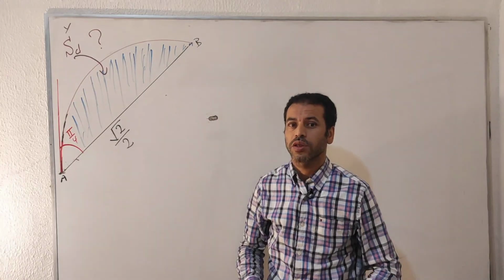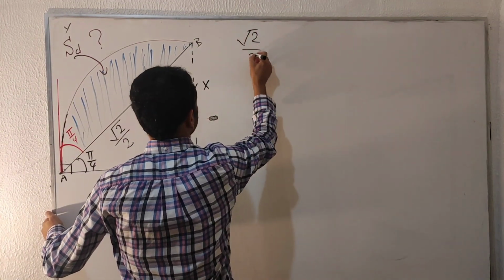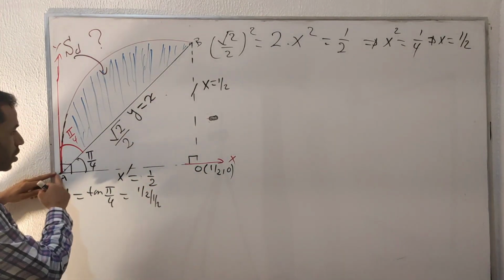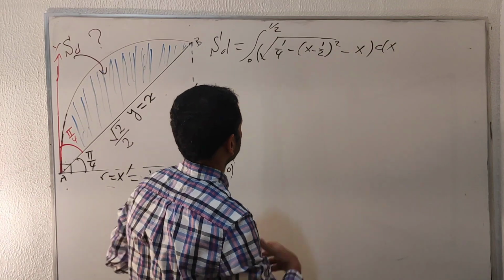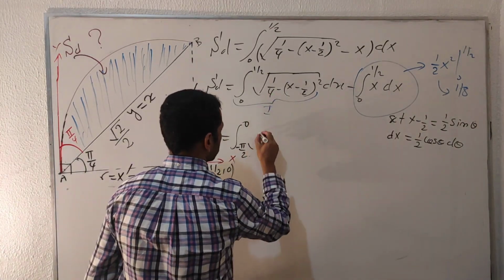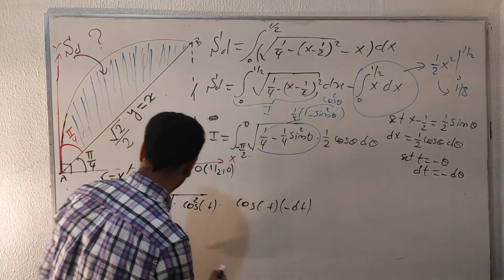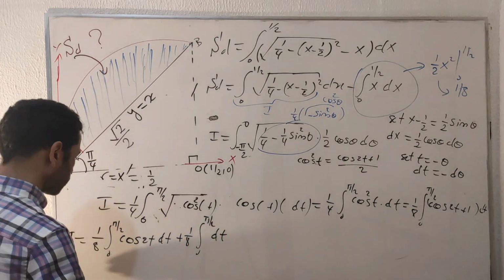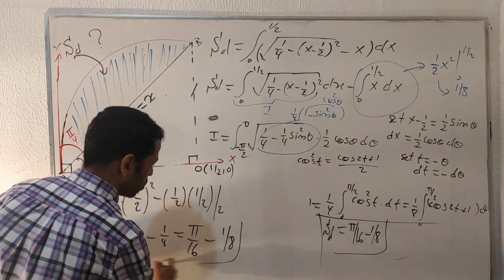amazing geometry problem